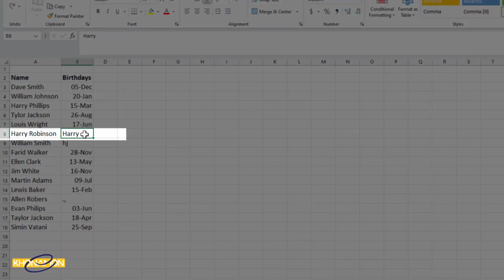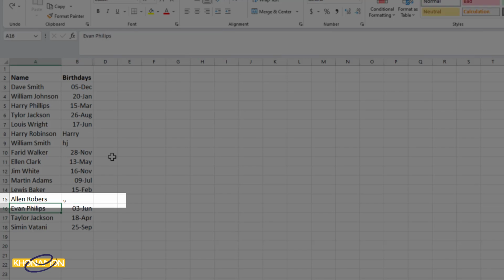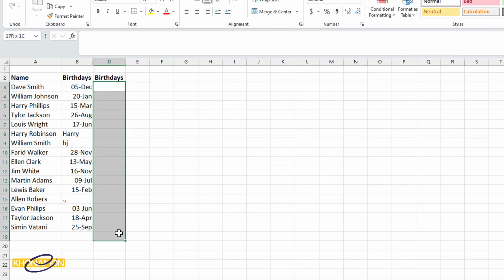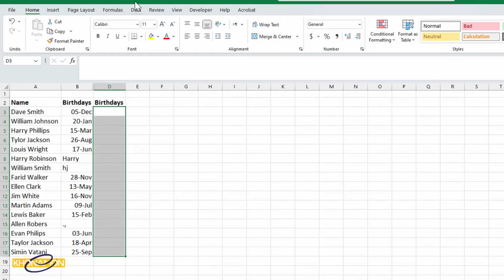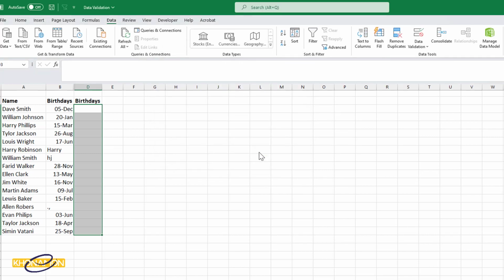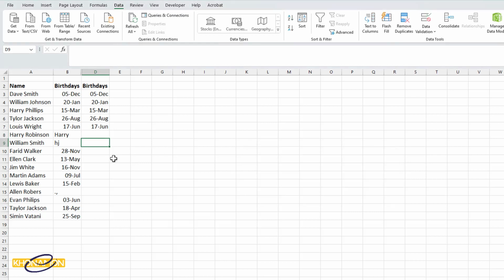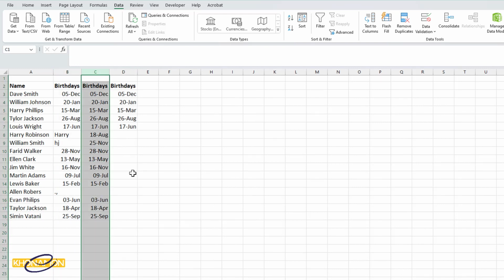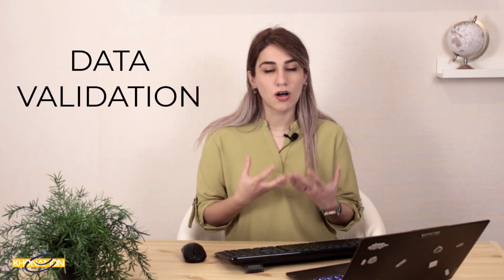Why Nobody Cares About Excel Data Validation !!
Data validation in Excel is a feature that allows you to control the type of data entered into your worksheet. This is what I used in this video to limit the entry of my colleagues in each cell!